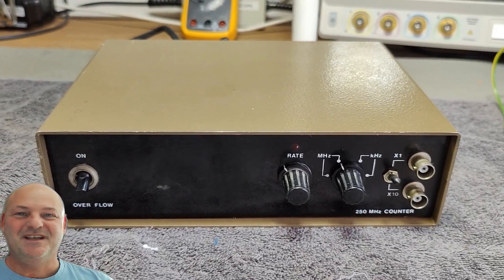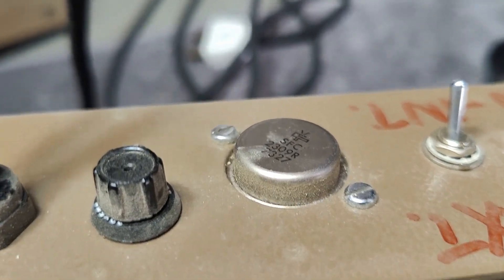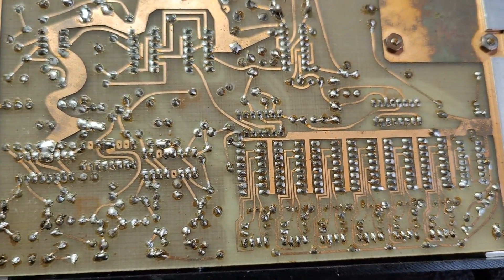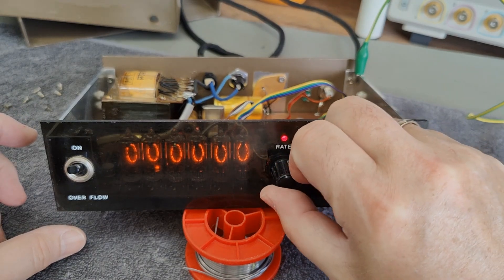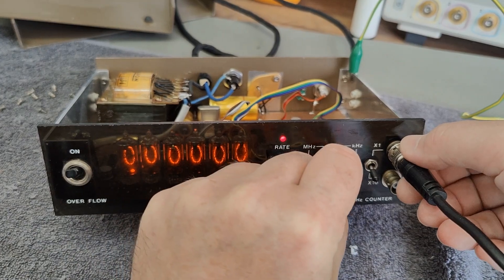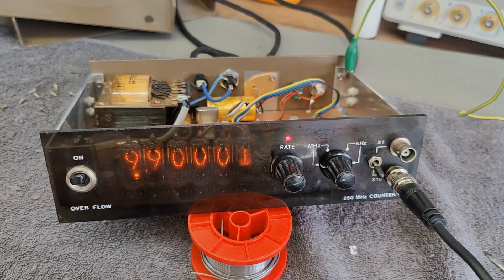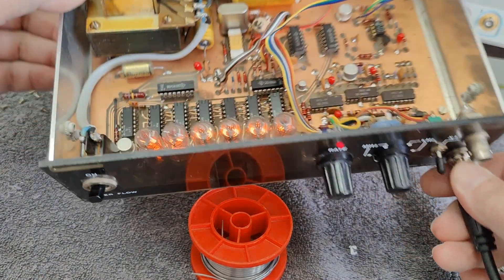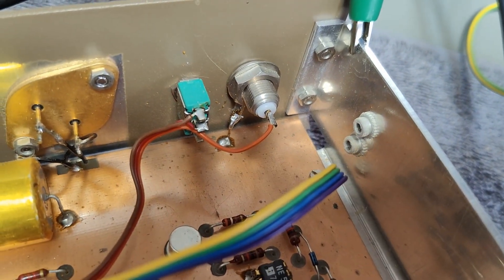KN Instruments Nixie Tube Frequency counter 250MHz 1974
This is a very well designed and made frequency counter, super happy to find 6 nixie tubes in it, I think it is from 1974 by IC date codes, made by Radioamateur OZ7YV Knud Nielsen who also own the company KN Instruments Ishøj, who made a lot of different frequency counters, it is rated 250MHz i tested it handle 232MHz, timebase is 1MHz crystal